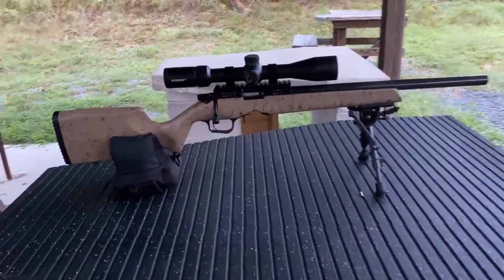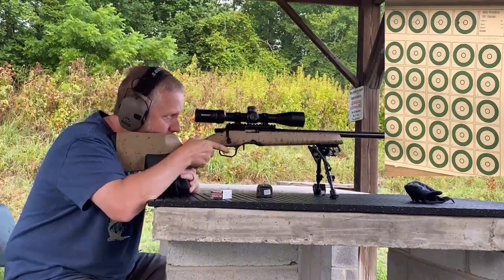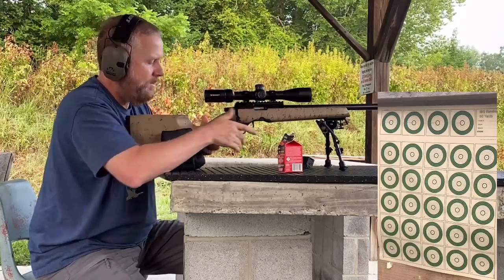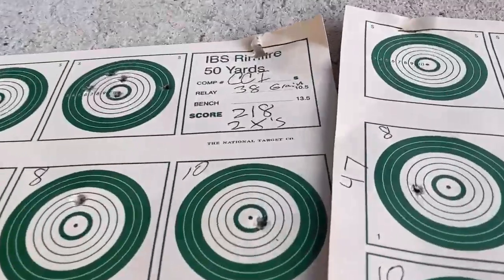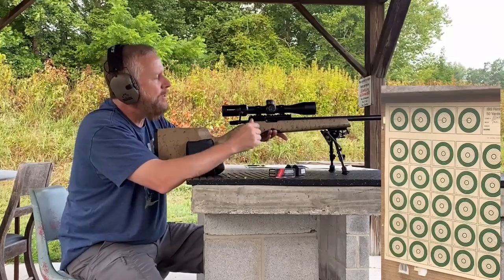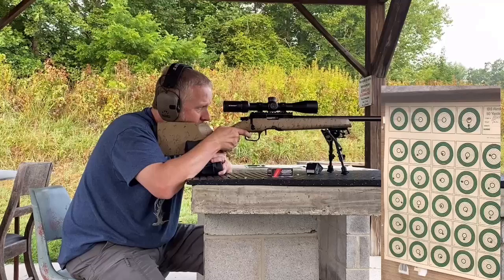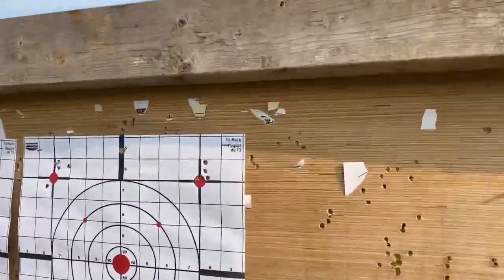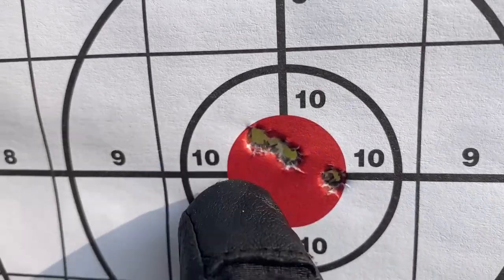22 LR (My Top Score Thus Far) IBS Tournament Targets with the Christensen Arms Ranger